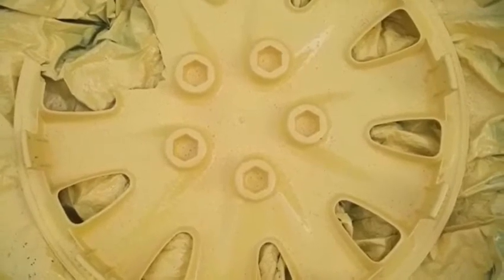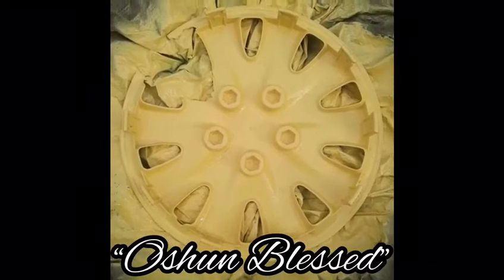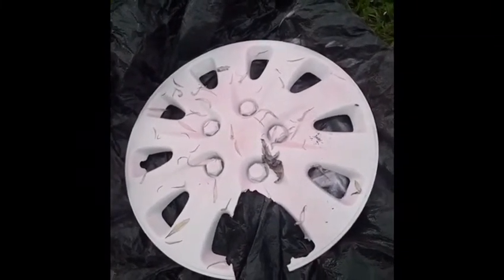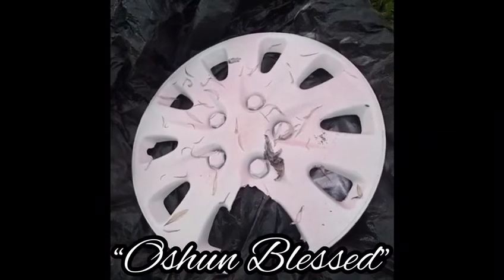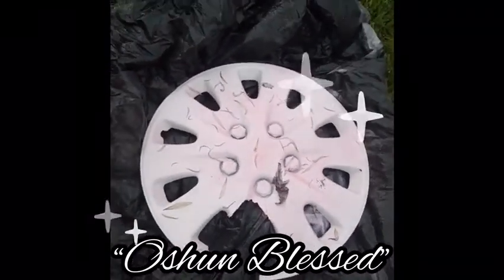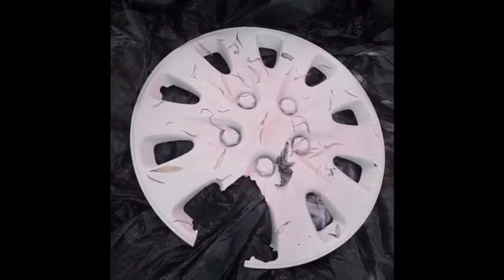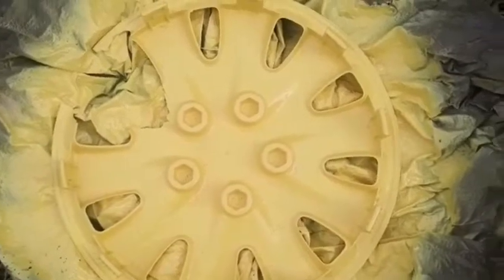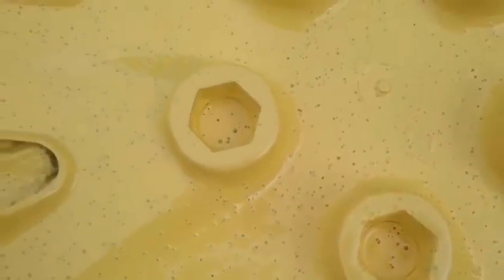Crystal Jaudon 2021/10/24